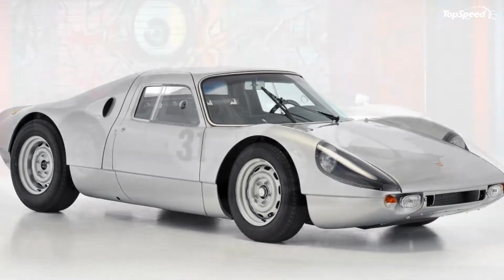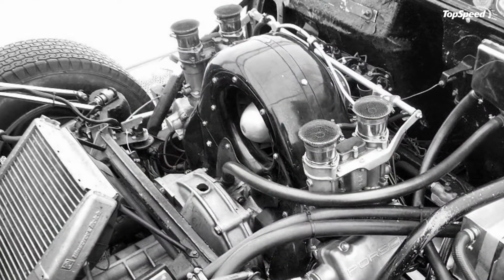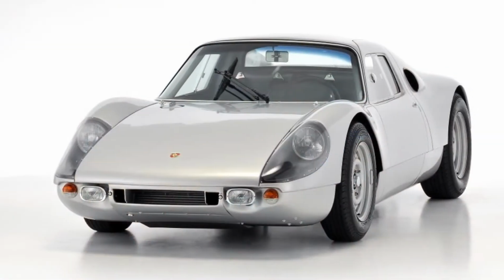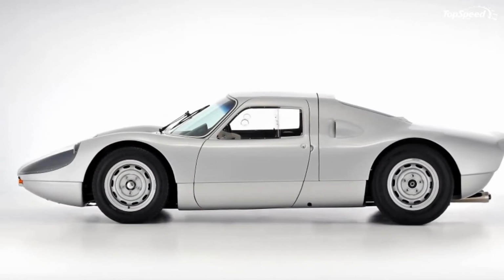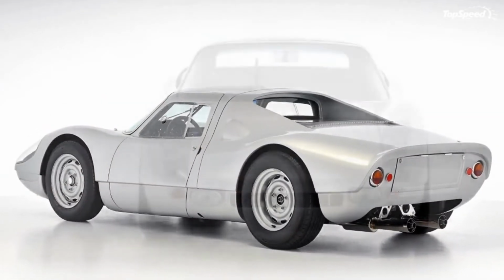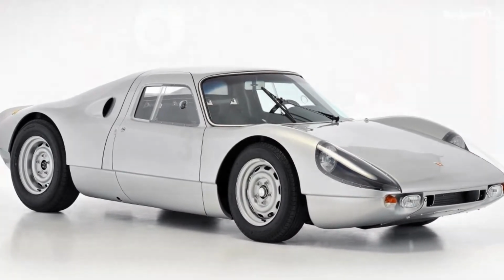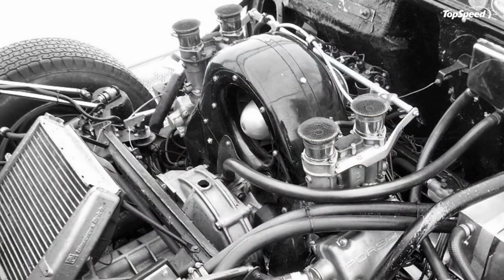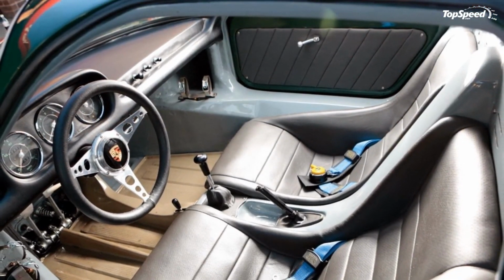1964 Porsche 904 Carrera GTS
After having withdrawn from Formula One at the end of 1962, Porsche decided to focus on sports car racing and develop a successor to the 718. The result of this decision was the 904, officially called the Carrera GTS. The race car debuted in 1963 and began its racing career in 1964. Porsche also produced a road-legal version in order to comply with homologation regulations of the era.
The 904 was one of the most innovative cars of its era. The body was built from fiberglass, after a decade of development and consultation with aircraft manufacturers, and bolted onto a stamped-steel chassis. The car tipped the scales at only 1,433 pounds and had tremendous aerodynamics, which allowed it to achieve top speeds that weren’t possible with earlier Porsche race cars.
The 904 was also the final significant application of the Fuhrmann-designed four-cylinder engine, which had a complex but very durable design and was used in no fewer than 34 Porsche models. The tiny racer became famous within a matter of months after its introduction, being entered in races and rallies all over the world. By the end of its career, the 904 had entered 1,300 races, achieving more than 300 class wins and 145 outright victories.
Five decades later, the 904 has become a highly sought-after collectible. Some models, like the factory race car shown above, are worth millions of dollars. Let’s have a closer look at the Porsche that marked the beginning of a series of racers that culminated in the mighty 917.
Continue reading to learn more about the Porsche 904 Carrera GTS.